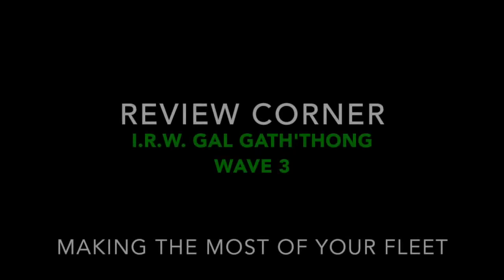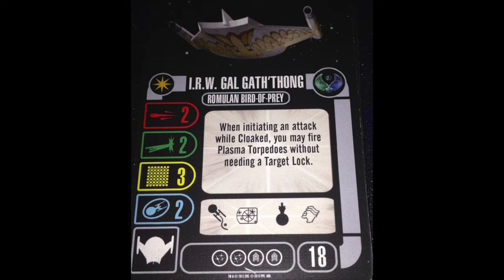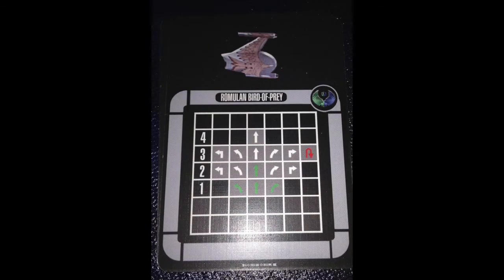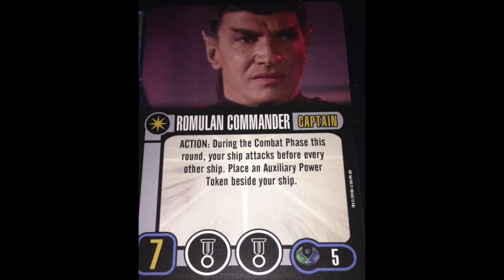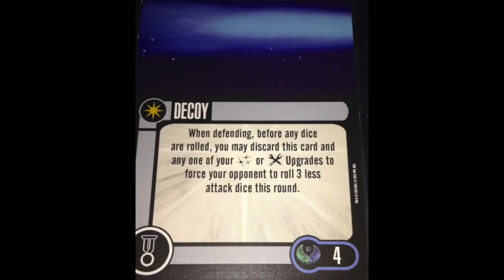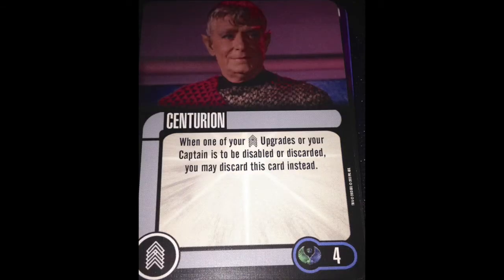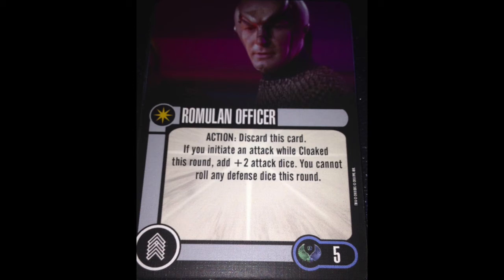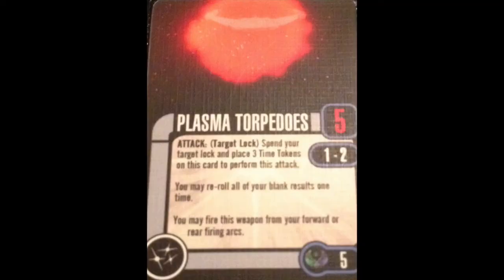I.R.W. Gal Gath'Thong Review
In my quest to "review them all" I take a look back at a Wave 3 release.